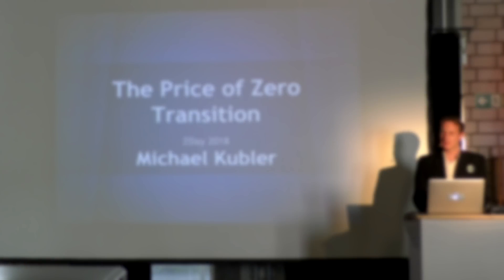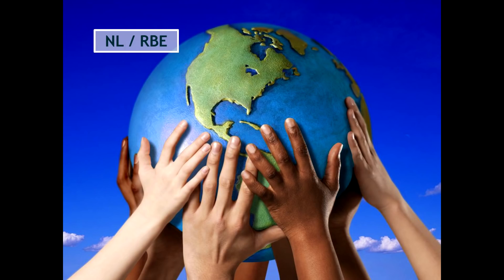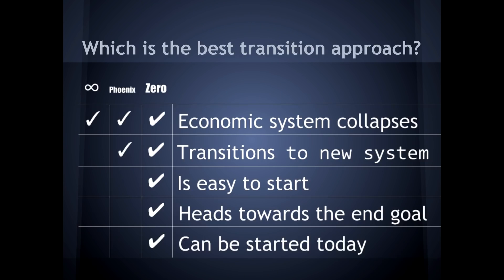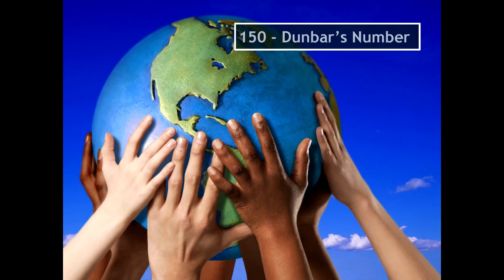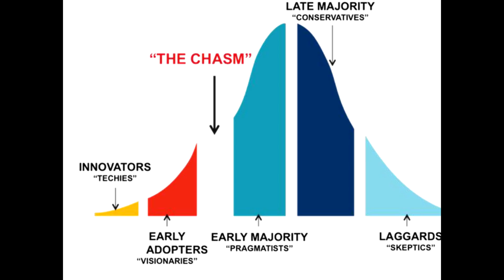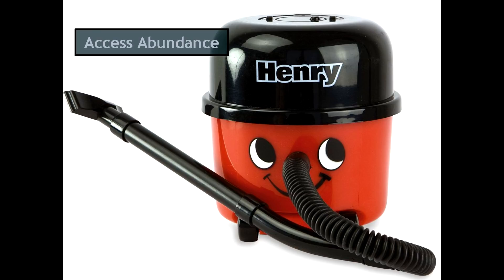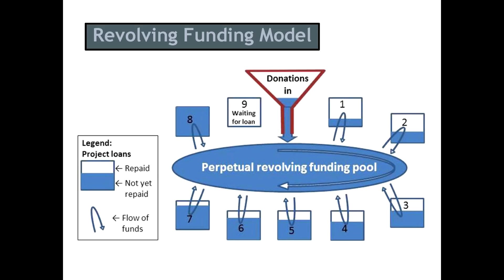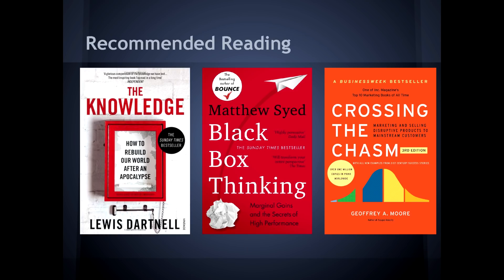Michael Kubler : The Price of Zero Transition to an RBE, Zday 2018 [ The Zeitgeist Movement ]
Michael Kubler talks about transitioning to a post-scarcity / abundance centered society by first getting the necessities of life to be free to everyone on the planet, using what he calls the Price of Zero transition.

Bio:
South Australian TZM chapter founder Michael, describes himself as ‘An innova­tive geek’. An avid TZM and renewable energy activist, as well as web developer, photographer and entrepreneur. Michael shares some interesting thoughts on the transition to a Natural Law/Resource-Based Economy, in between filming the other presentations.

Note: The original live talk, given in Frankfurt, Germany in April, 2018, suffered audio problems. This presentation was reproduced for quality purposes.

About TZM:
The Zeitgeist Movement is a global sustainability activist group working to bring the world together for the common goal of species sustainability before it is too late. Divisive notions such as nations, governments, races, political parties, religions, creeds or class are non-operational distinctions in the view of The Movement. Rather, we recognize the world as one system and the human species as a singular unit, sharing a common habitat.